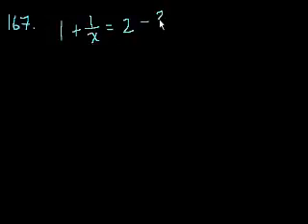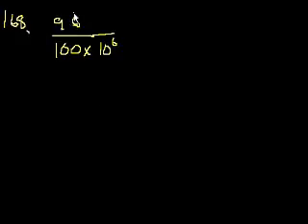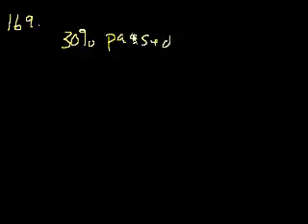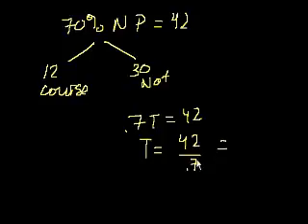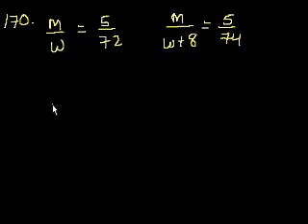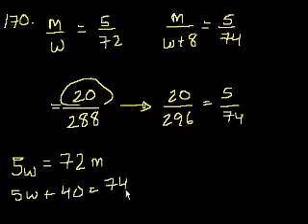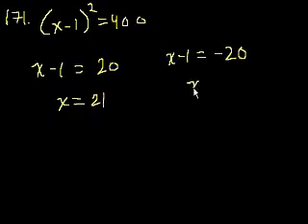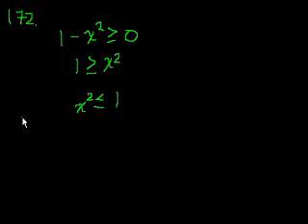GMAT Math 33